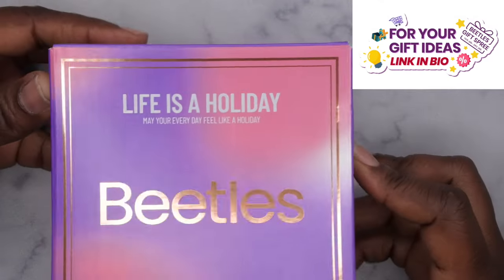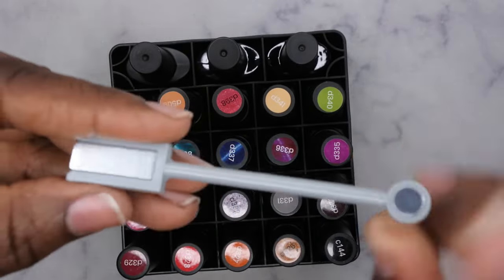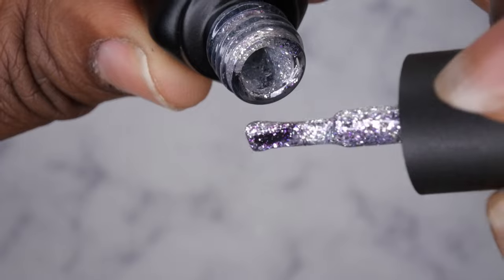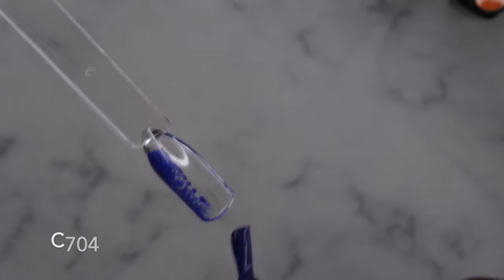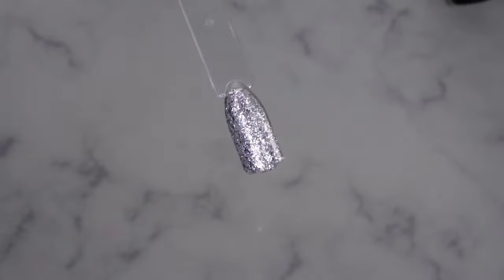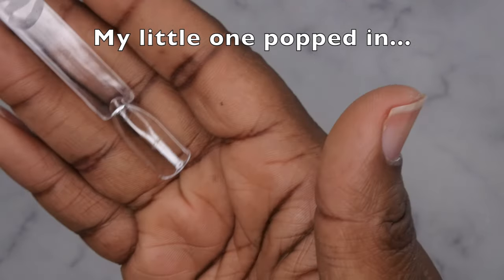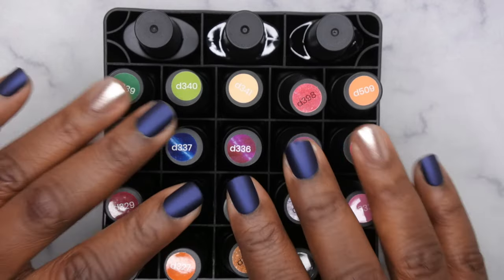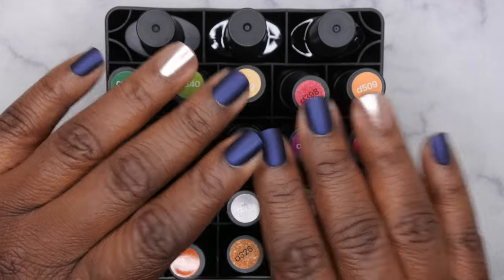Beetles Gel Polish Kit Review | Affordable Gel Polish Kit from Amazon | Gemstone Party | Gel Nails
Beetles Gemstone Party Collection

Beetles Natural Charm Collection
Beetles Chrome Powder
Beetles Rhinestone Nail Glue
Beetles Neon Collection
Beetles Bare Nude Collection

Beetles Pool Party Gel Polish Kit (6PCS)
Modelones Base and Top Coat (15ML)
Beetles Foil Glue
Bling Box
Rhinestone Glue Beetles
Tribal Nail Art Foils
Square Tips

Background Music from Seth Bruton